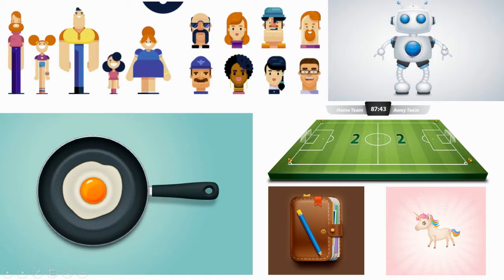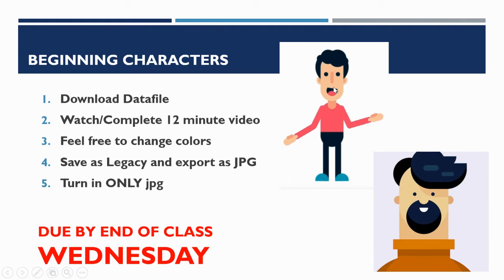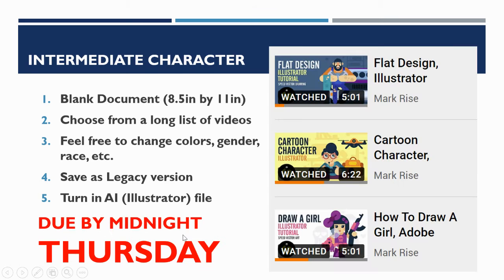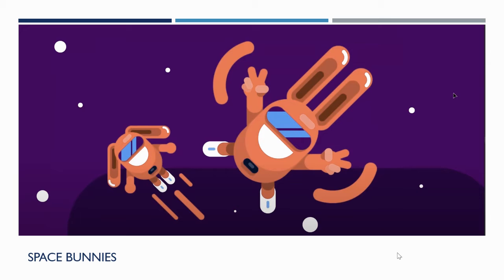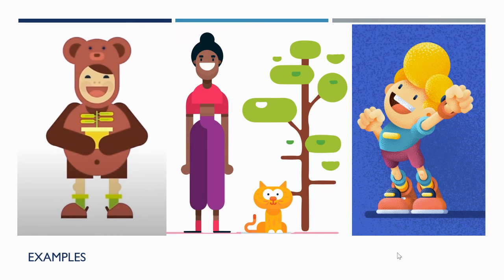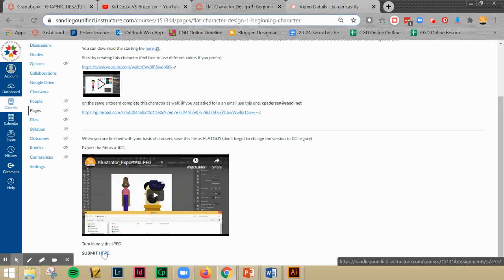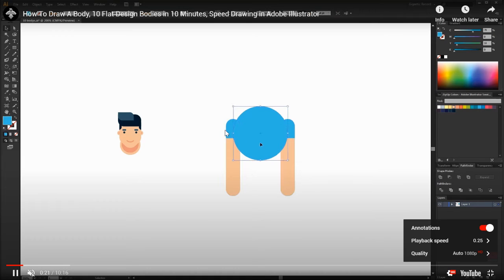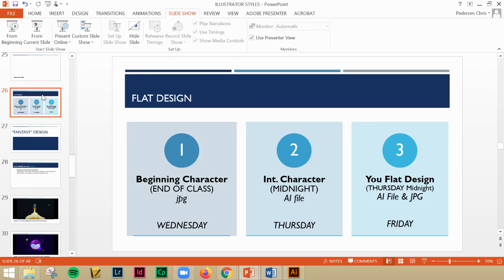Illustrator_Flat Design Details